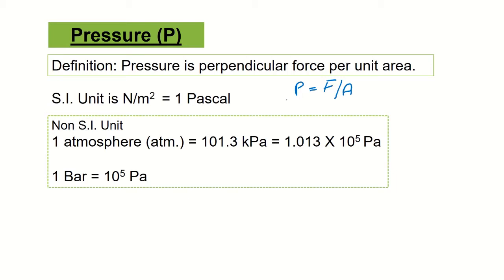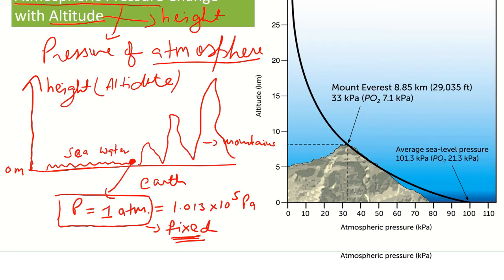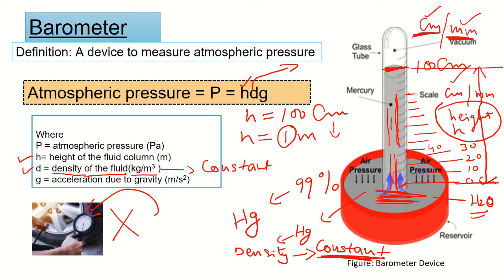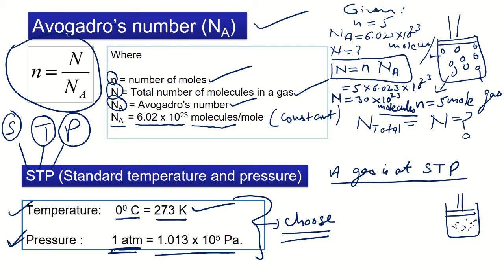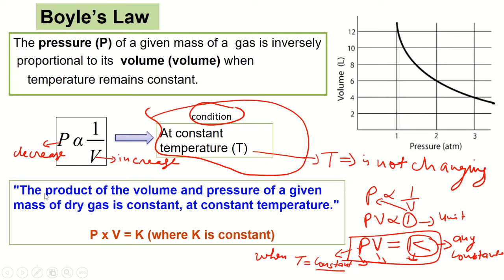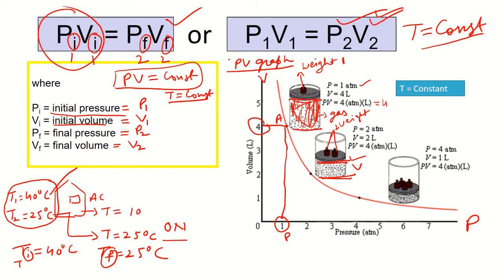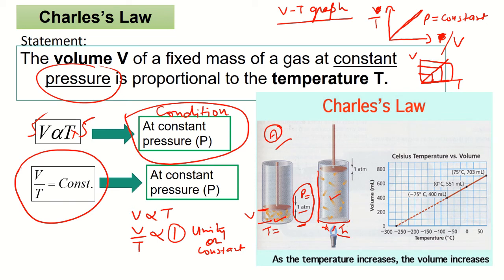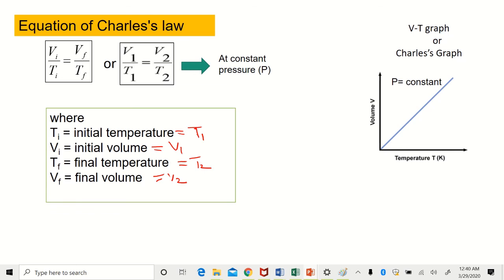Ideal Gas law Boyle's Law, Charles's Law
Lecture-02 Explanation of pressure, barometer, ideal gas law, Boyle's law and Charles's law.